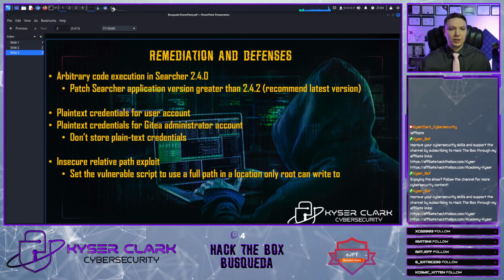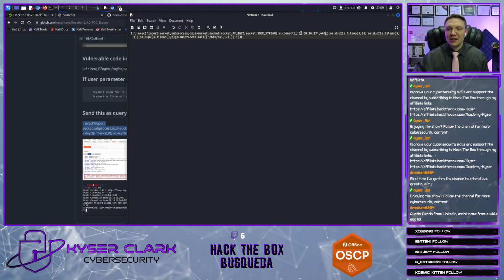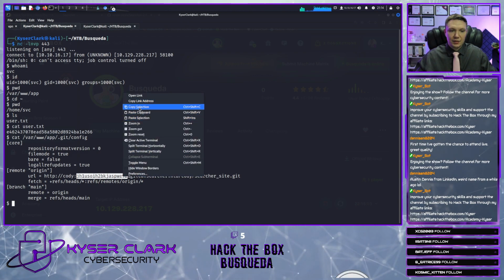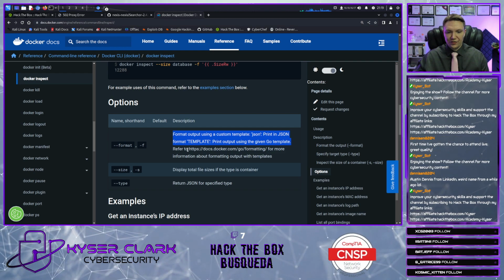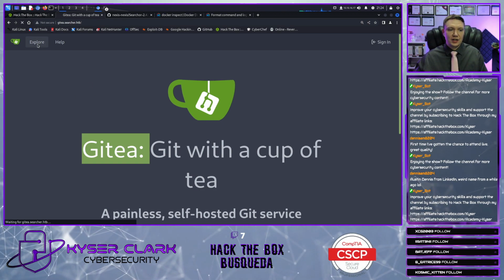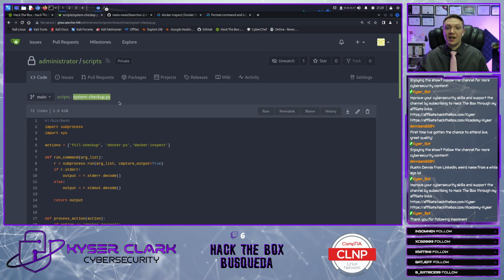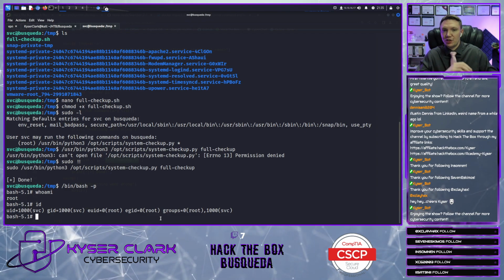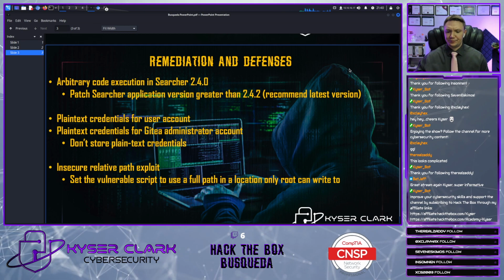Hack The Box: Busqueda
Ultimate Machine Walkthrough! Pwn HTB Busqueda with My Comprehensive, Beginner-friendly, No-nonsense Guide.

Grow your cyber skills by signing up for Hack The Box!